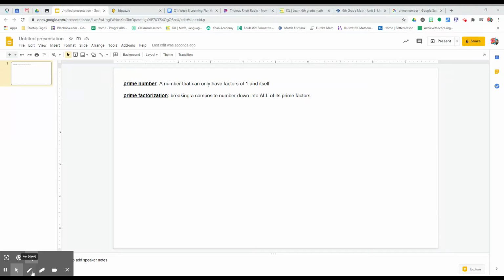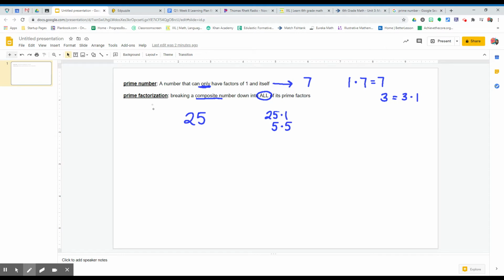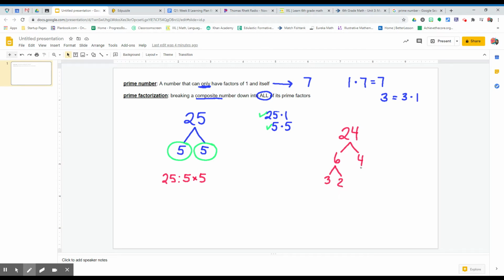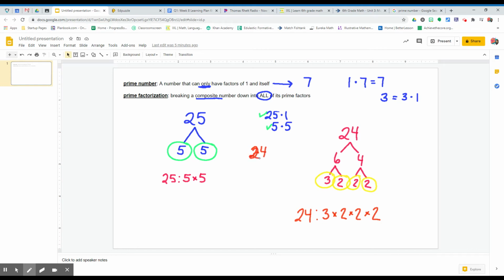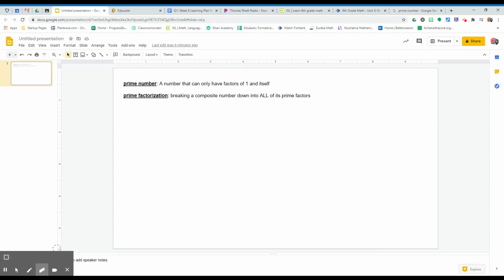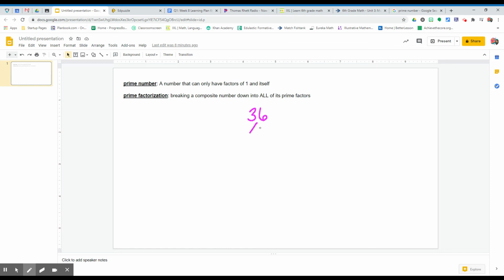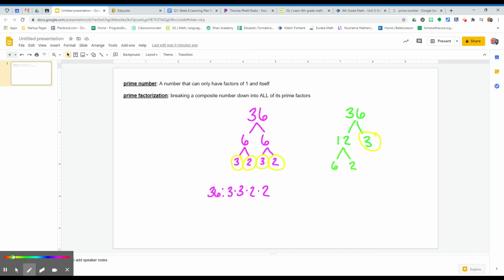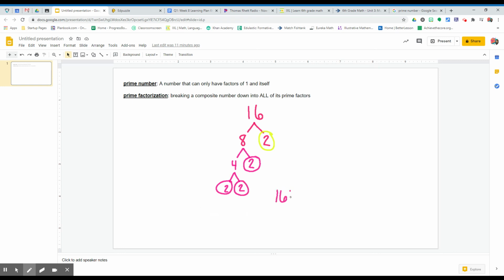Prime Factorization (Factor Trees)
Introduction into prime factorization.